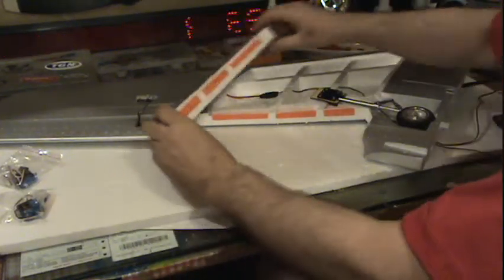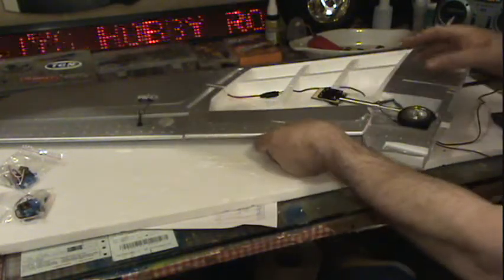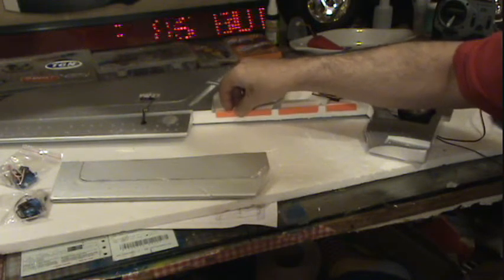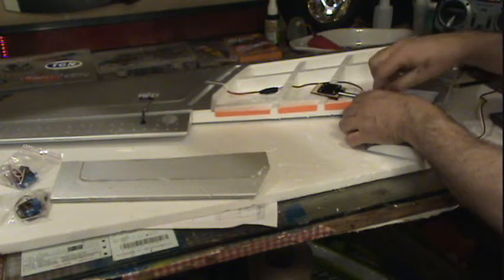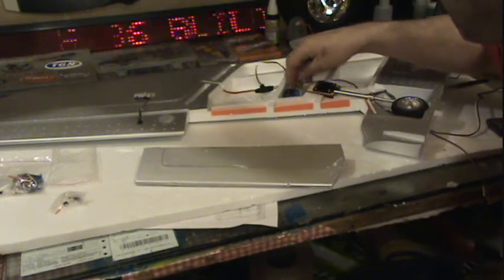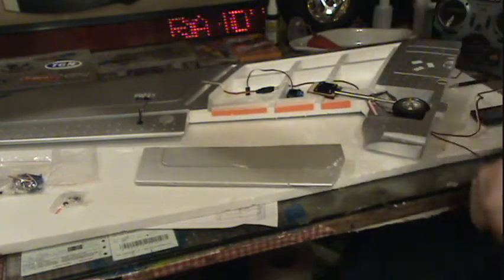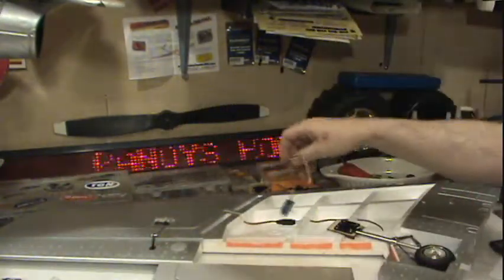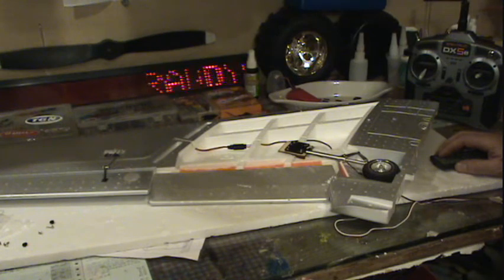f 86 rc airplane build video 27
more flaps